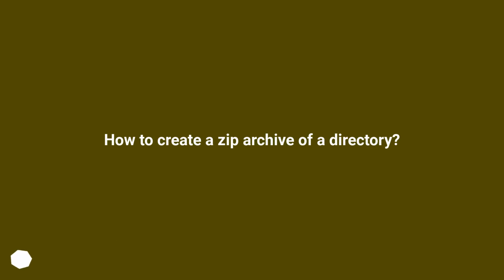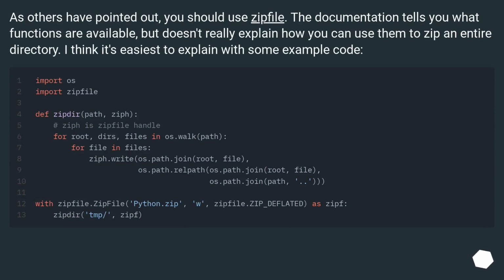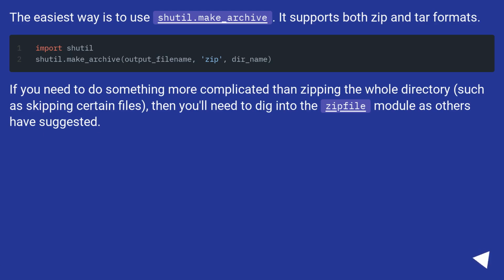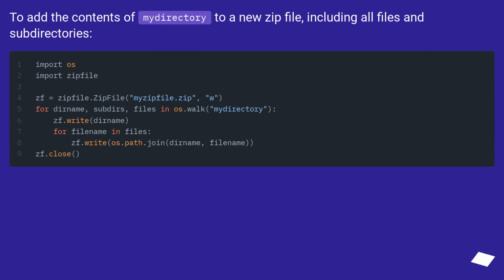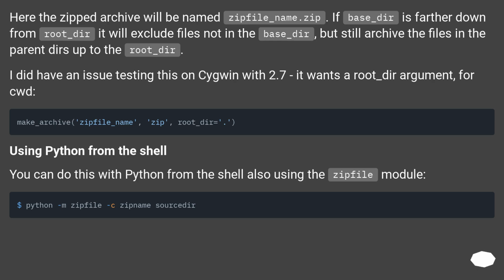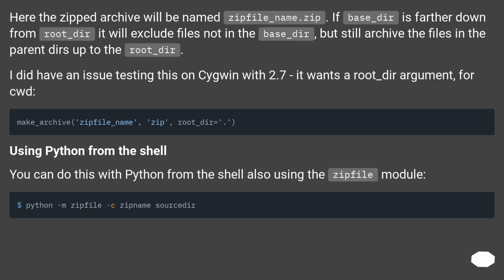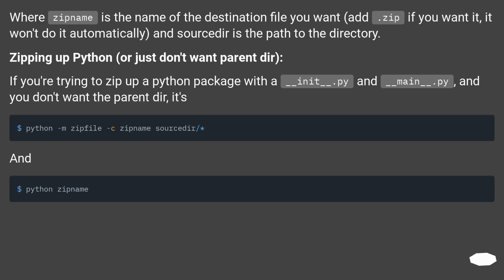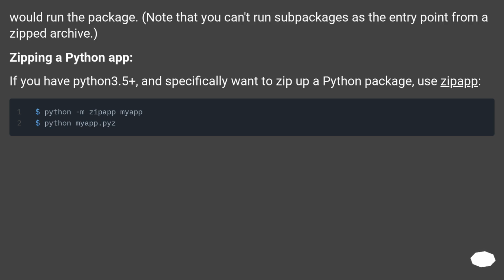How to create a zip archive of a directory?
Chapters
00:00 Question
00:18 Accepted answer (Score 690)
00:51 Answer 2 (Score 1992)
01:20 Answer 3 (Score 86)
01:40 Answer 4 (Score 60)
03:43 Thank you